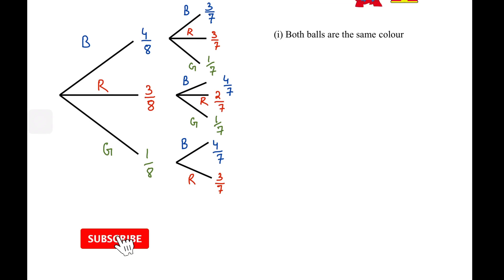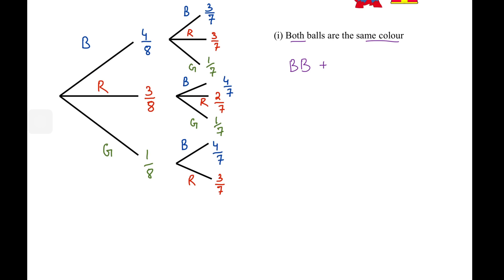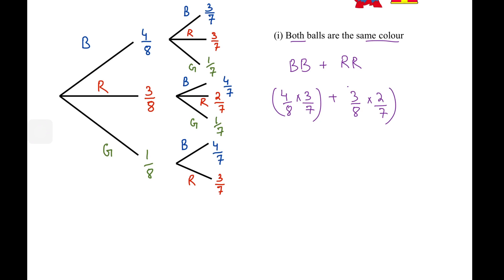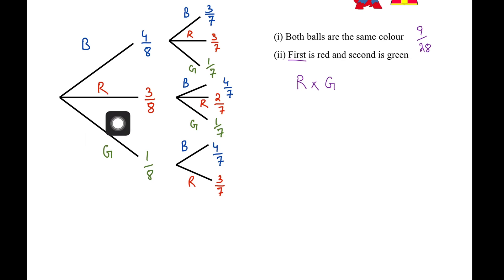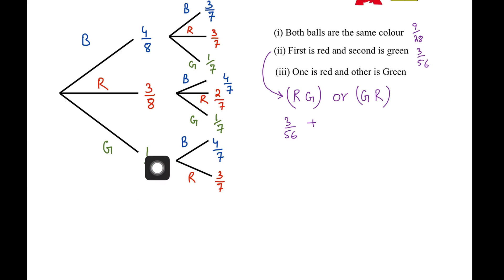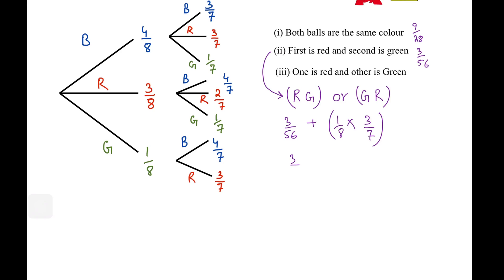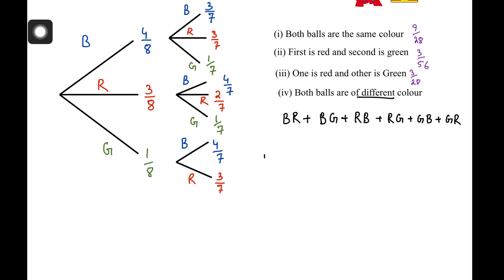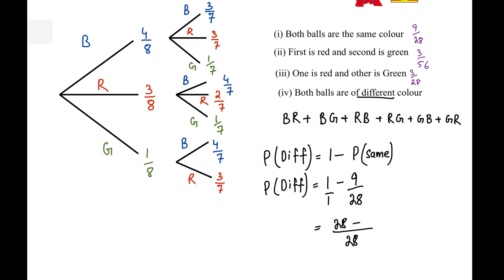Probability Without Replacement Tree Diagram (Part 2/2)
In this video, we’re going to learn how to draw a tree diagram when multiple objects are drawn without replacement.
Who am I?
Where do I teach?